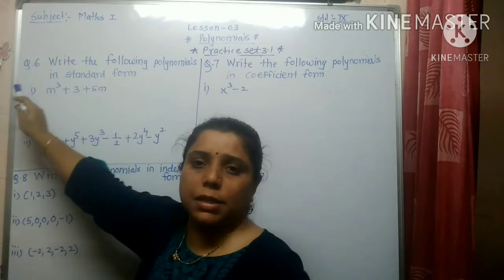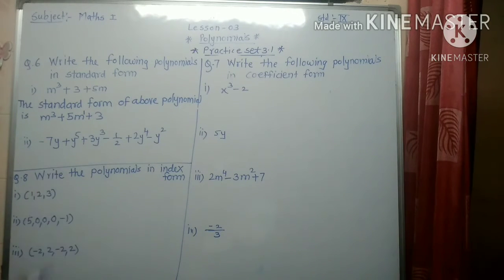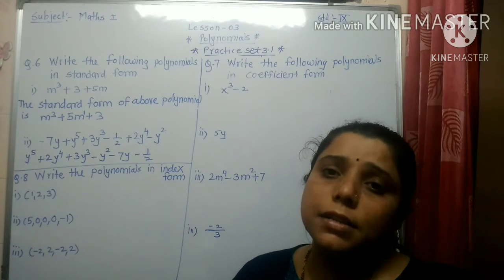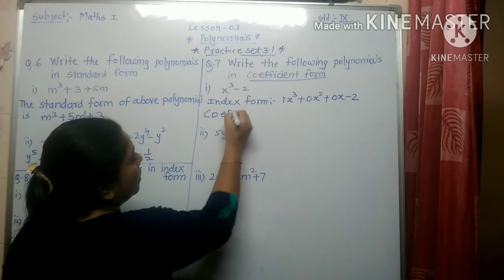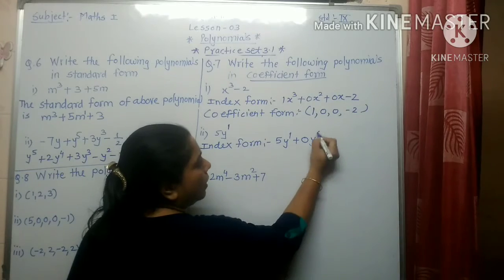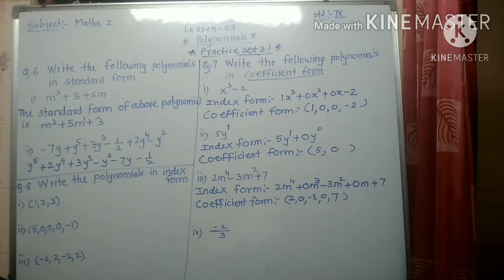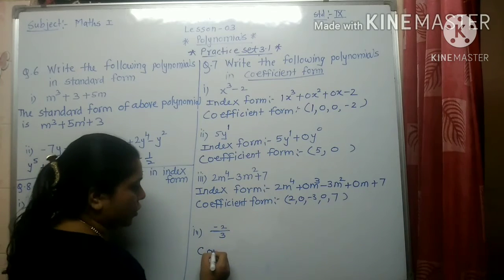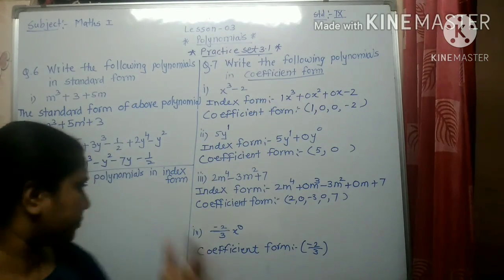Chapter No. 3 : Polynomial (Std : IX)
Practice set 1.3 Question No  6 & 7